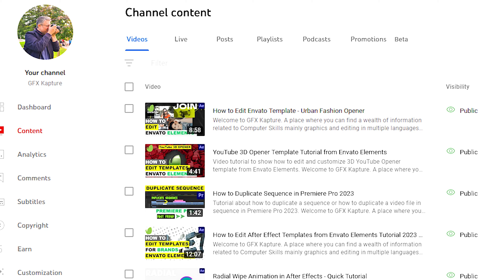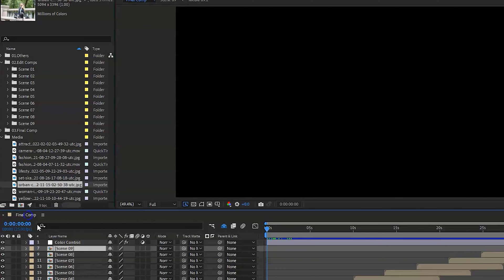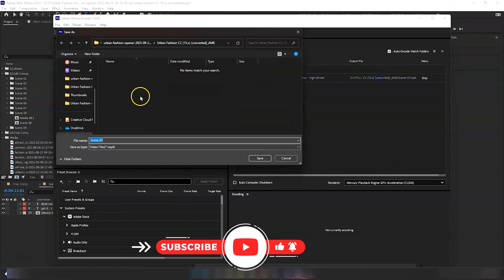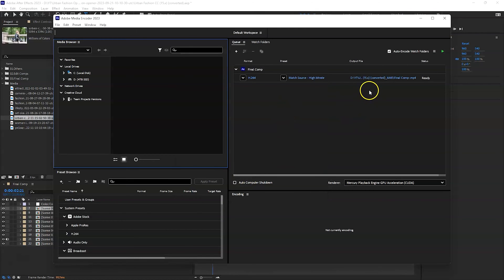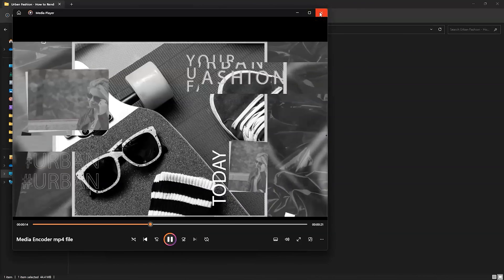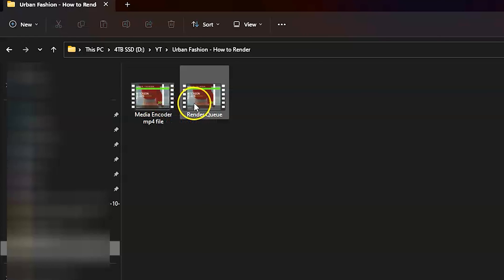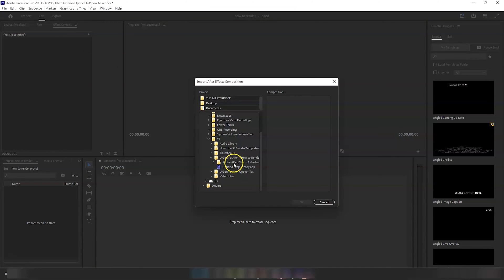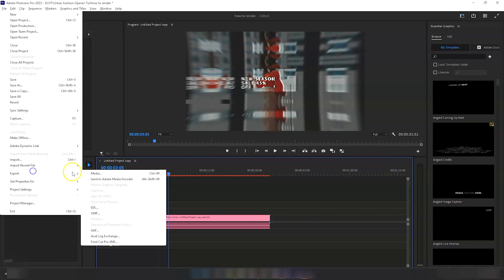How to Render and Export Entire Envato Elements Templates in After Effects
In this tutorial, we tackle a common question: "How do you render and export the whole template from Envato Elements in Adobe After Effects?" 🎬

Envato Elements provides a treasure trove of incredible templates, but sometimes you want to export the entire project rather than just a sub-composition. We've got you covered!

🔥 What You'll Learn:

    Understanding template structures and compositions in After Effects.
    How to identify the main composition in your Envato Elements template.
    Navigating through sub-compositions and layers.
    Setting up the render queue for the entire template.
    Customizing export settings for optimal quality.
    Tips for managing large projects efficiently.
    Troubleshooting common export issues.

Whether you're working on a complex video project or just curious about maximizing your template use, this tutorial will demystify the process of rendering and exporting the whole template.

Envato Elements offers a wide array of creative assets, and we'll show you how to make the most of them with this essential After Effects skill.

Ready to get started? Let's dive into the world of complete template rendering in Adobe After Effects! 💫